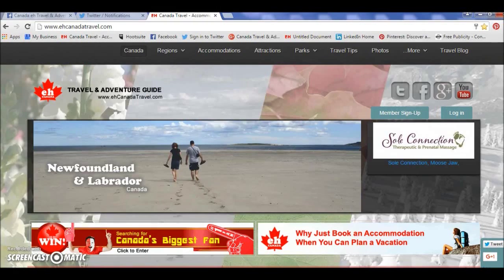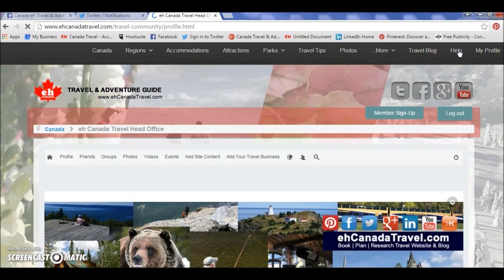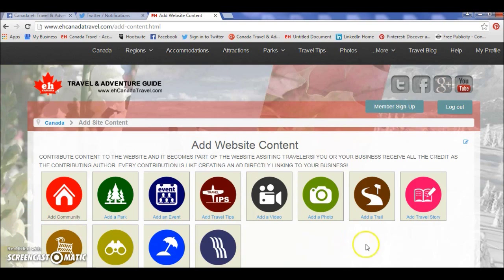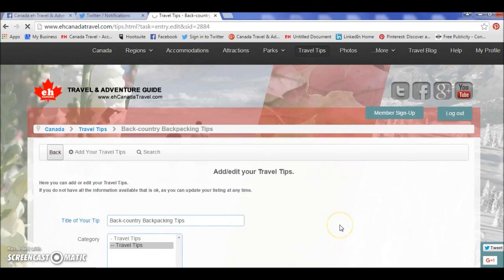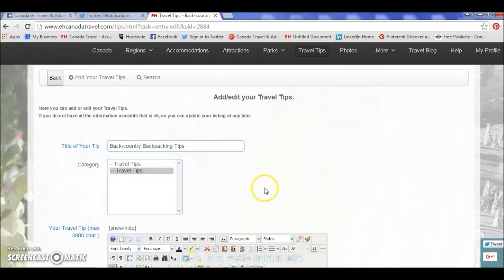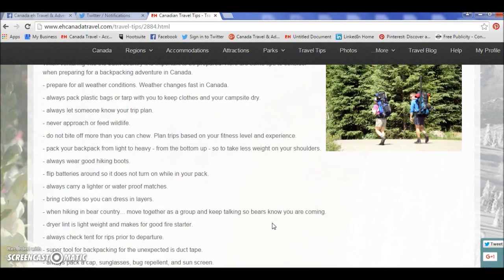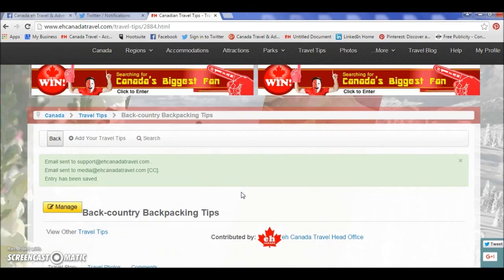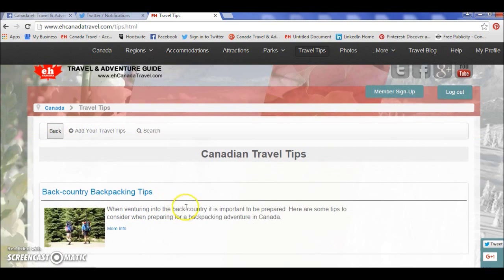Using Travel Tips for Business / Blog / Photography Promotions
Training video on how to use Travel Tips for content marketing promotions of your tourism business, blog and photogrpahy